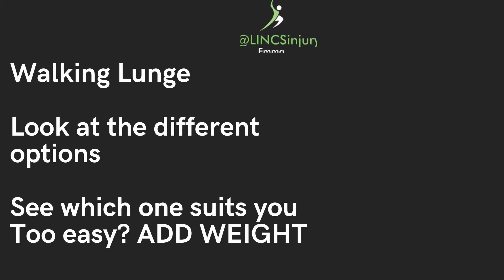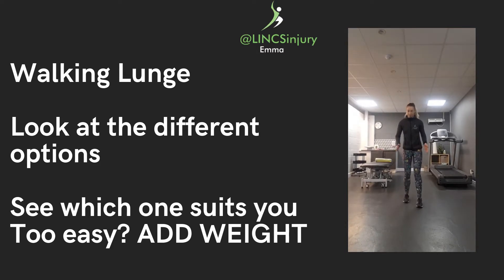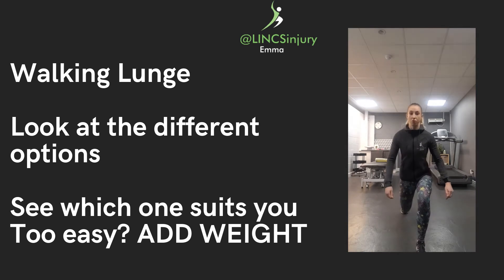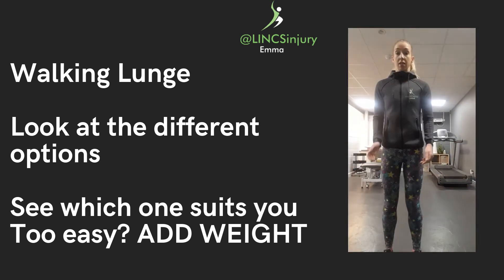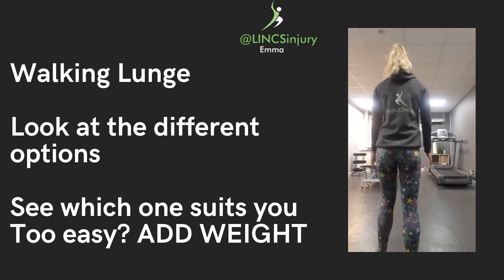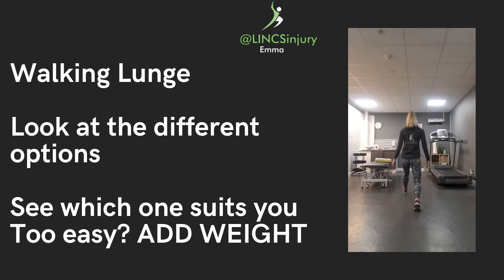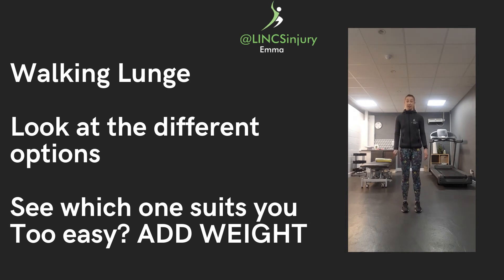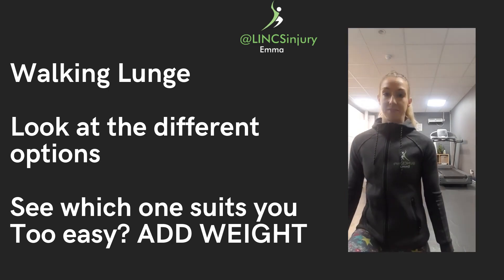Walking Lunges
Great Rehab
Balance Work
Loading the Quads - upscale and downscale